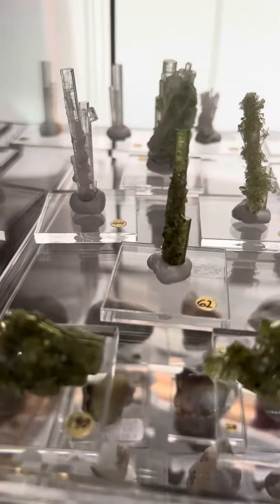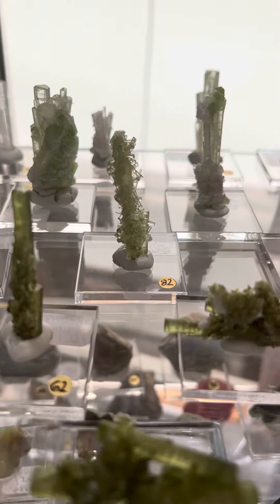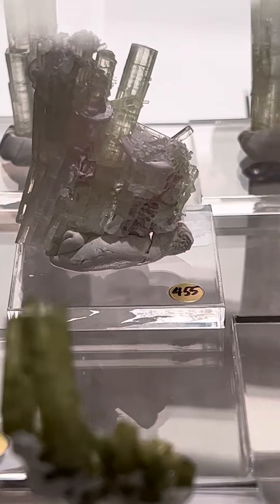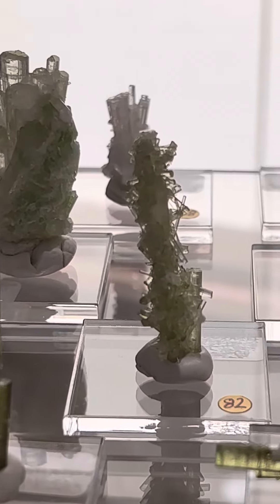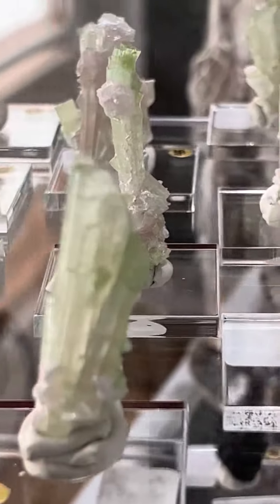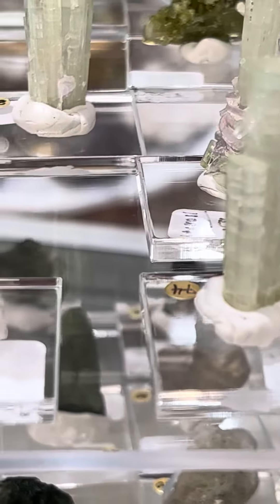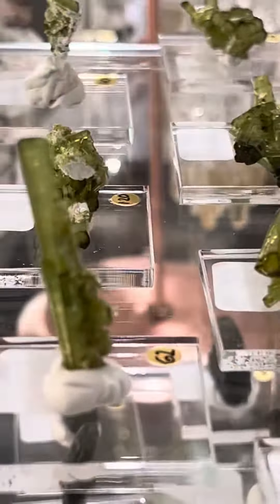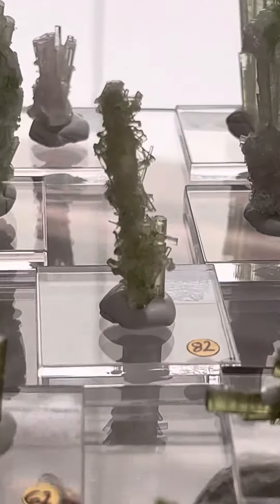Pink and green tourmaline